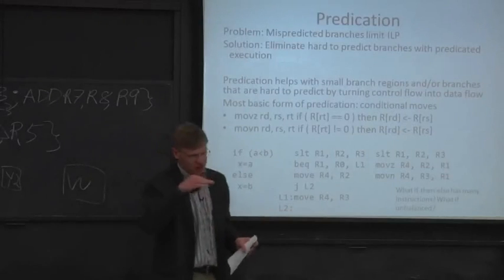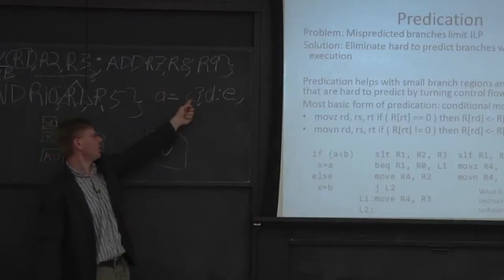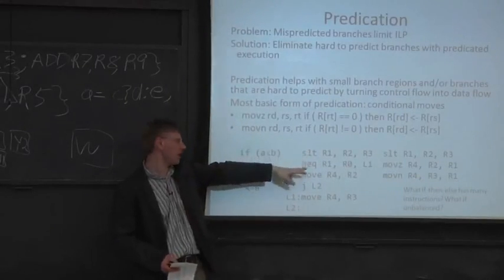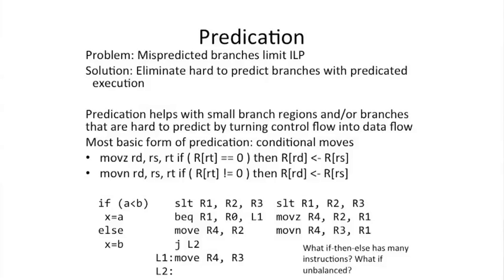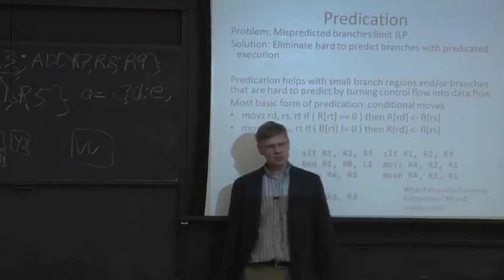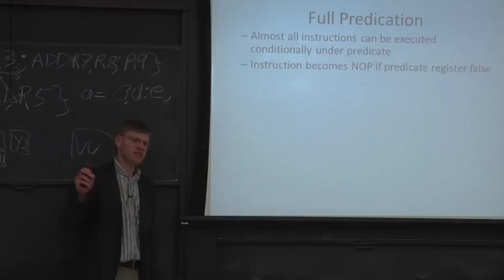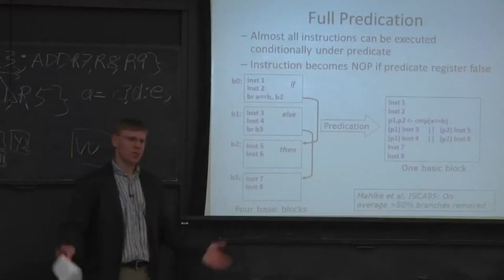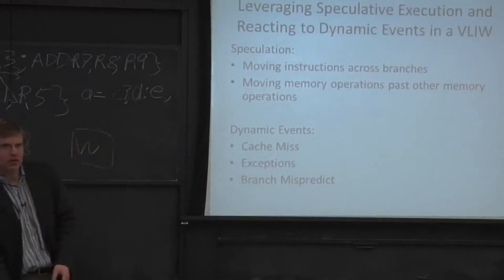Advanced Computer Architecture-